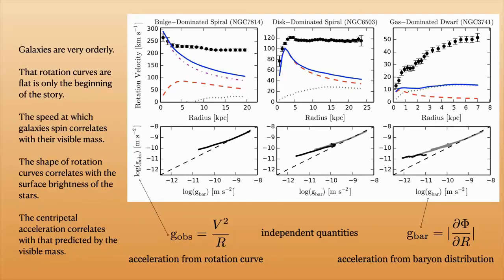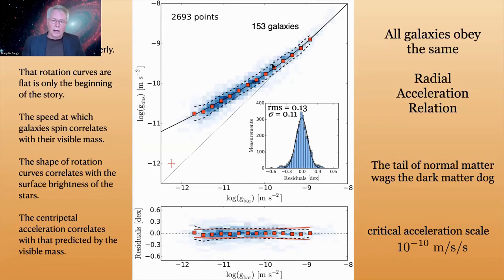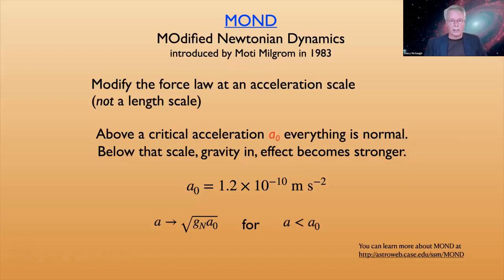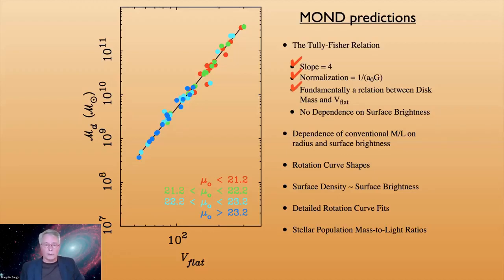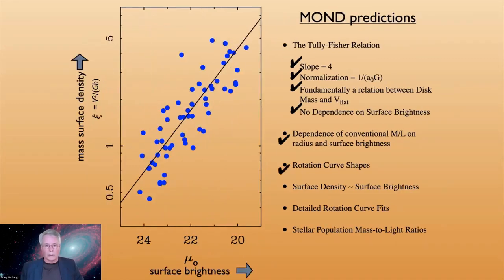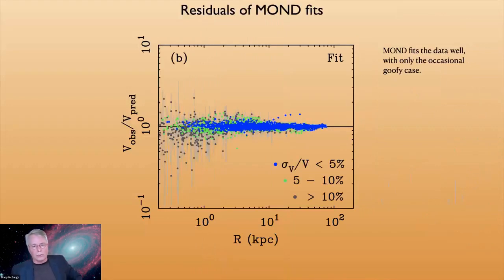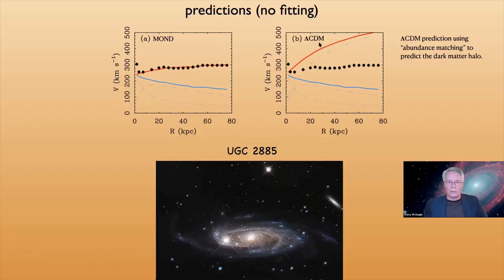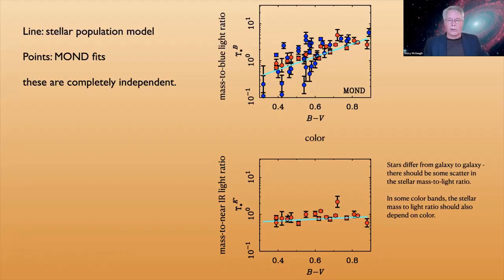Stacy McGaugh Dark Matter and Gravity 3 of 4